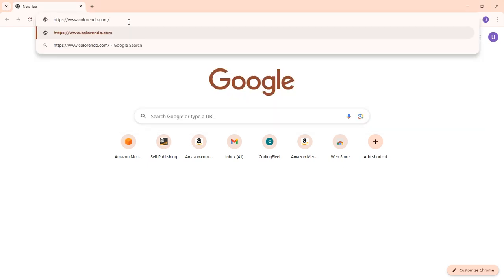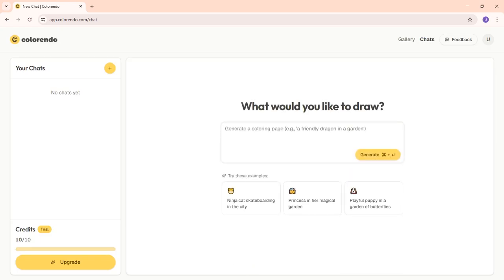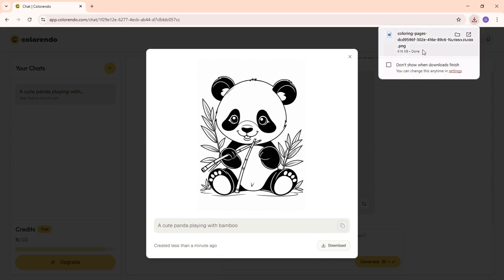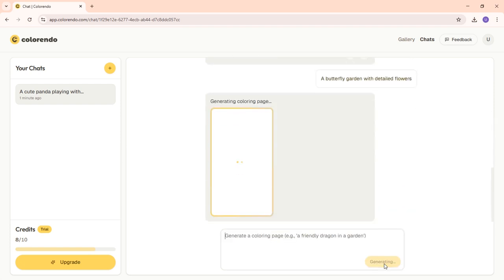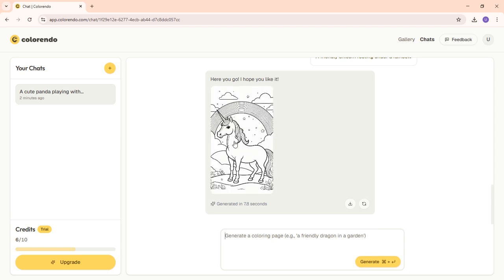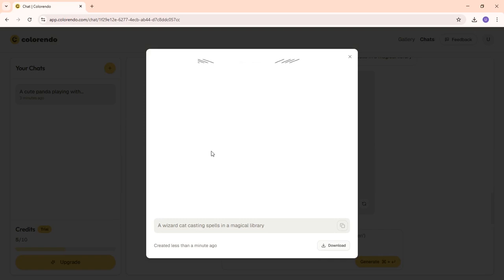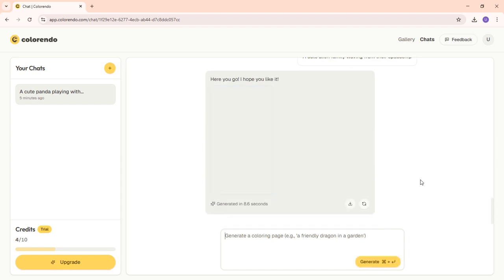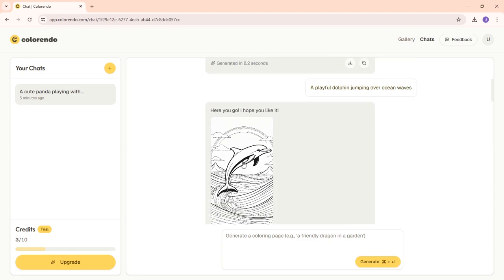Create Custom Coloring Pages in Seconds with Colorendo | AI Coloring Page Generator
✏️ Create Custom Coloring Pages in Seconds with Colorendo!
Want to turn your imaginations and ideas into stunning coloring pages? In this video, I have described and explained how to use Colorendo, an AI-powered tool that generates custom coloring pages in seconds - no design skills required!

In this demo, you'll see:
✅ How to describe your idea and generate a coloring page in seconds
✅ Download your coloring page result

Perfect for teahcers, parents, and anyone who loves coloring!